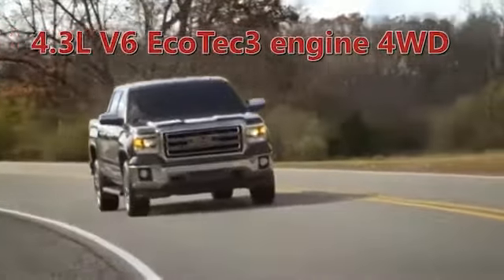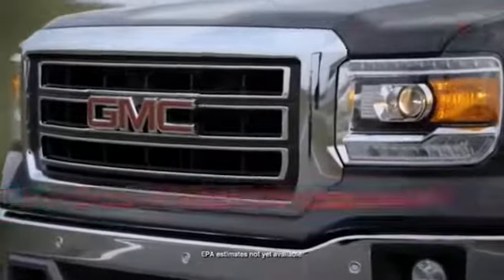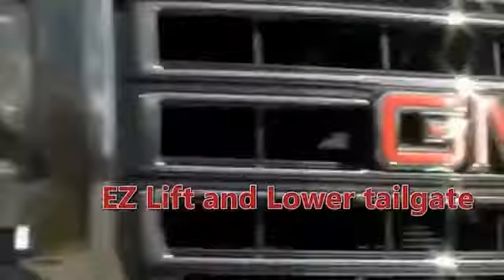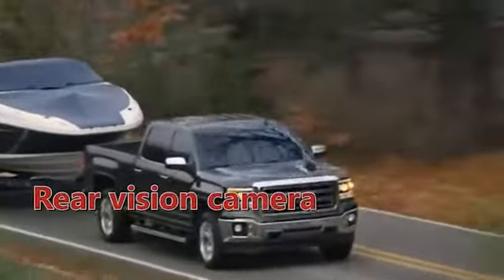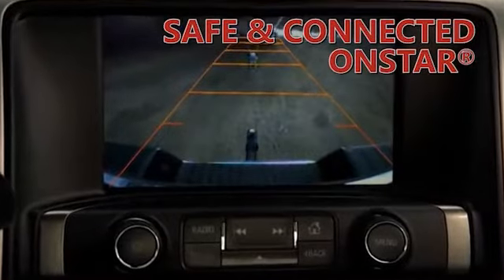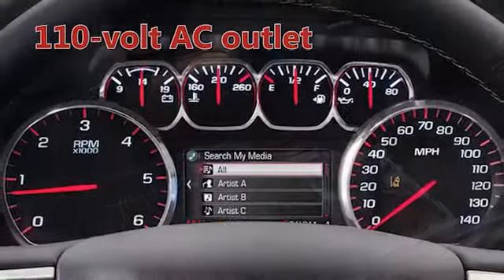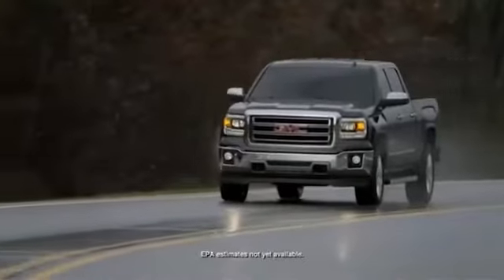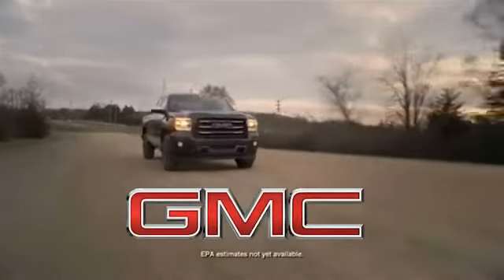New 2014 GMC Sierra Nampa ID Boise ID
Edmark Superstore
15700 Idaho Center Blvd
Nampa ID Boise ID, 83687

Edmark Superstore